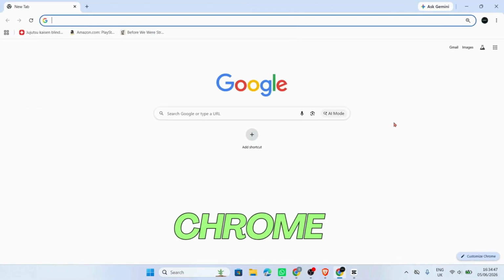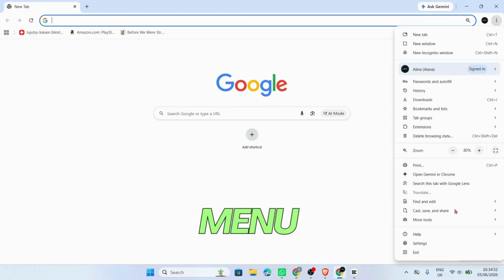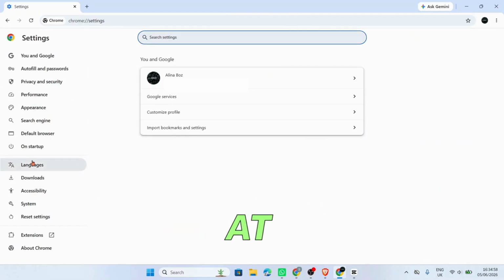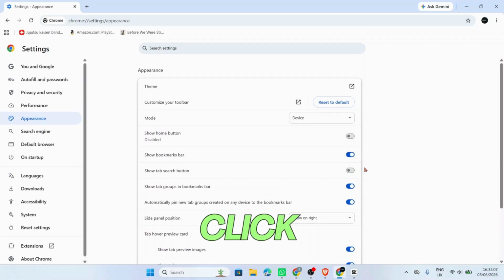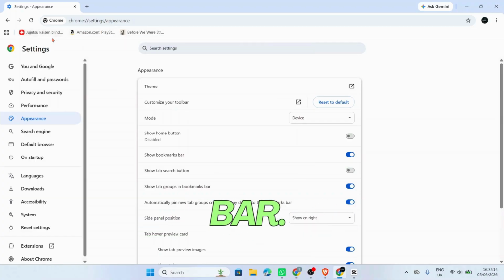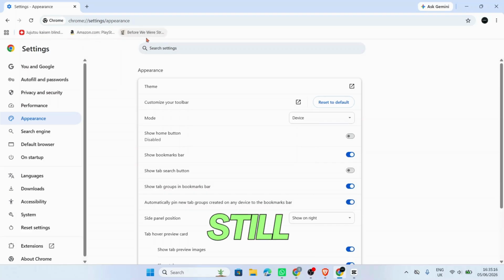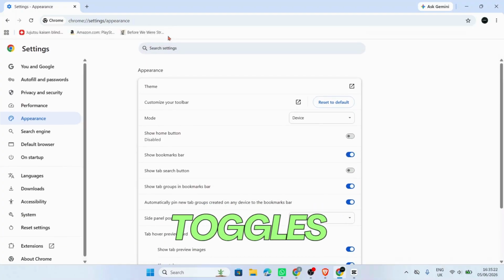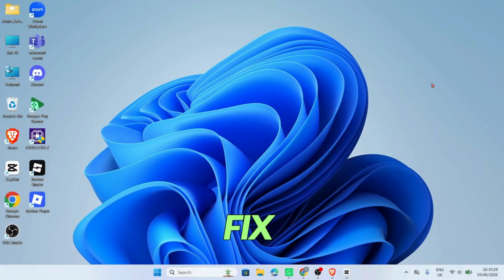How To Fix Missing Bookmarks In Google Chrome 2026 | Restore Chrome Bookmarks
Learn how to fix missing bookmarks in Google Chrome and restore your saved websites quickly.

This tutorial shows how to recover lost bookmarks, fix sync issues, and bring back missing bookmark bars.

Timestamps:
00:05 – Check Bookmark Bar
00:25 – Enable Sync Settings
00:55 – Restore From Backup
01:10 – Sign Back Into Chrome
01:15 – Done

Bookmarks can disappear due to sync issues, accidental deletion, profile changes, or browser updates.